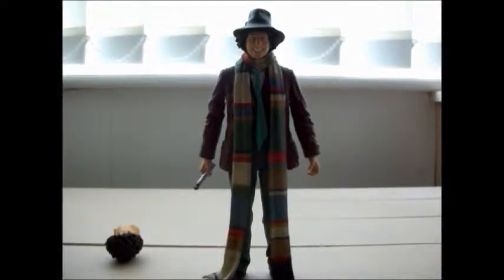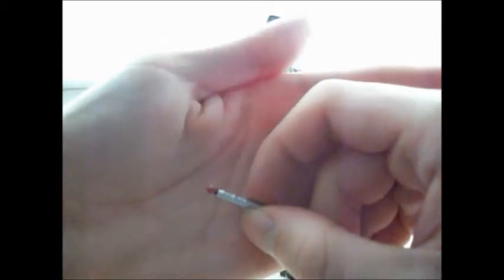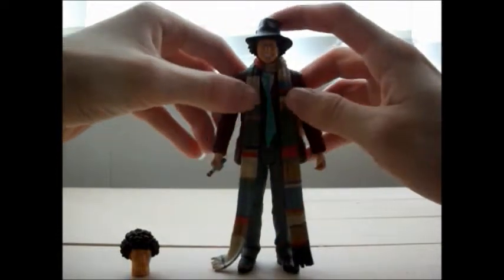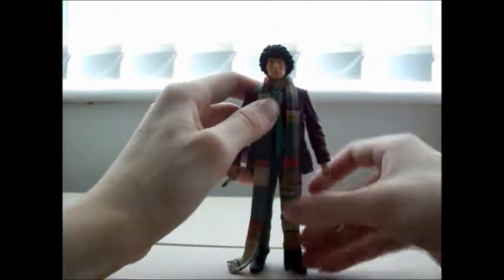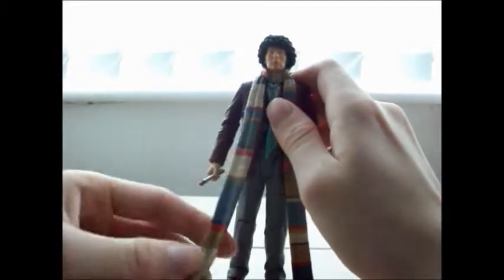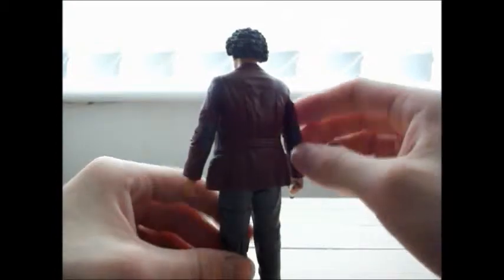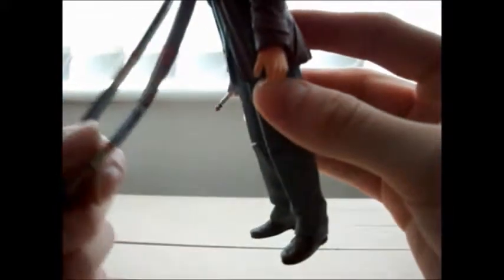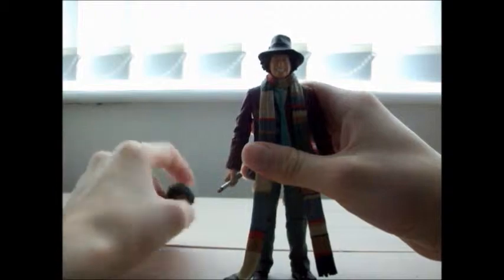Doctor Who Action Figure Review Episode V: The Fourth Doctor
The Long awaited return of my Doctor Who action Figure Reviews. In todays episode, i take a look at the bohemian himself, the 4th doctor- Tom Baker.